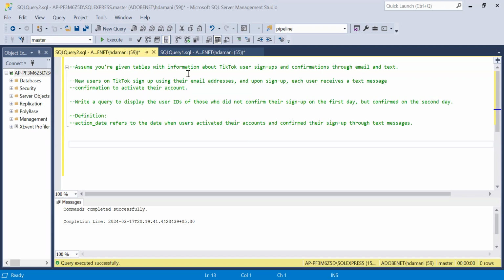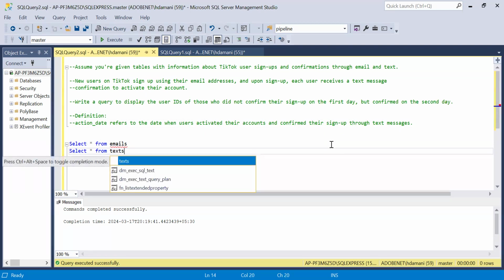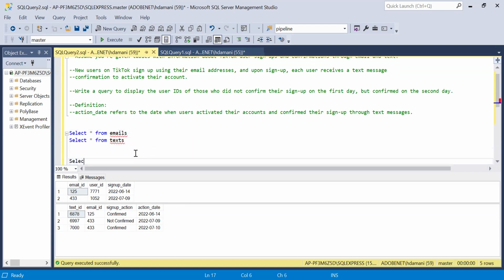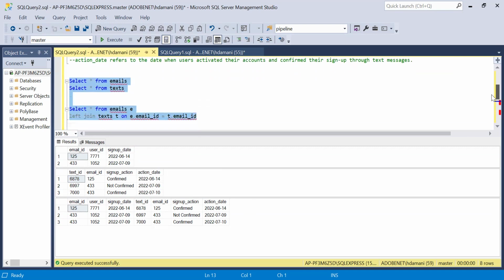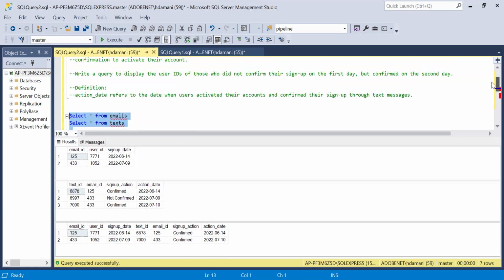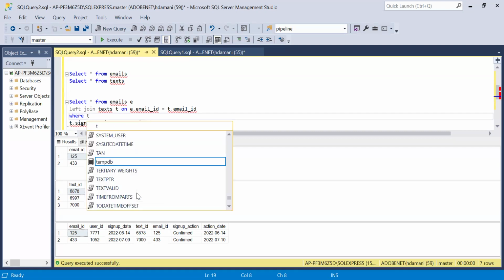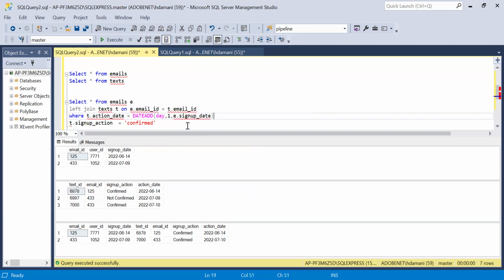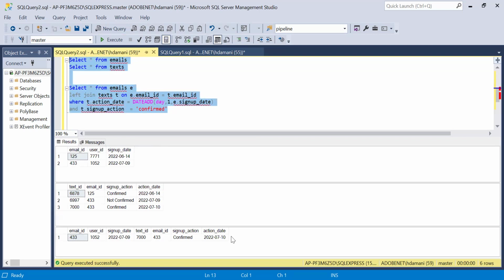TikTok SQL Interview Question for Data Analyst Position [2-3 Year Of Experience ] | Data Analytics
In this video we are going to discuss a SQL interview problem where we need to fetch users got confirmed on the second day.

Below are the Create and Insert statements :-

CREATE TABLE emails
( email_id varchar(25),
user_id integer,
signup_date date)

CREATE TABLE texts
(text_id integer,
email_id integer,
signup_action varchar(25),
action_date date)

Insert into emails values (125,7771,'06/14/2022')
Insert into emails values (433,1052,'07/09/2022')

Insert into texts values (6878,125,'Confirmed','06/14/2022')
Insert into texts values (6997,433,'Not Confirmed','07/9/2022')
Insert into texts values (7000,433,'Confirmed','07/10/2022')